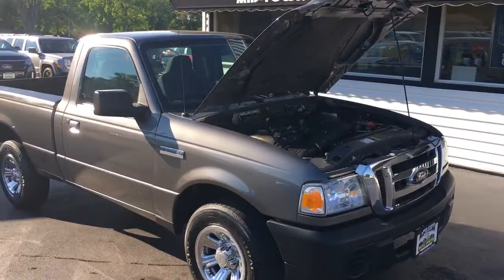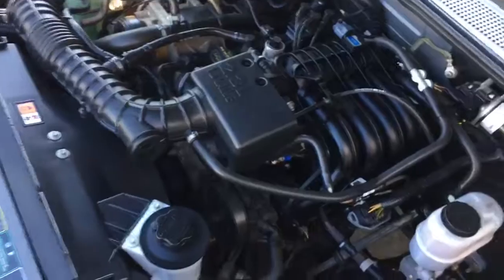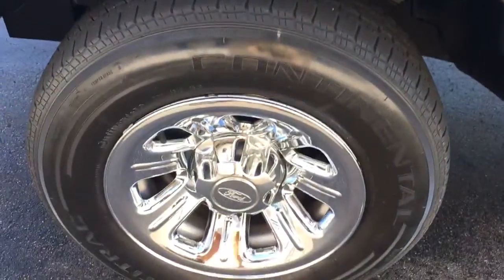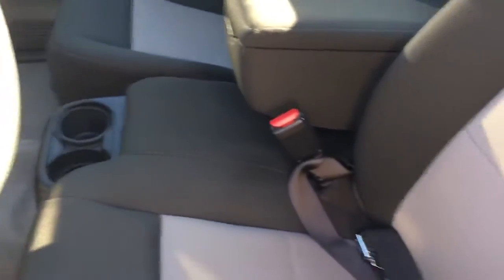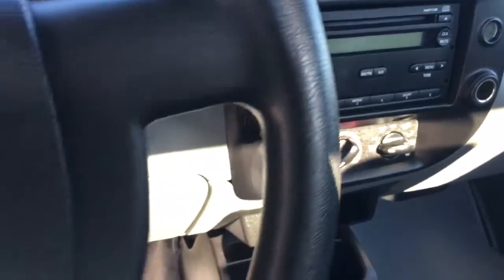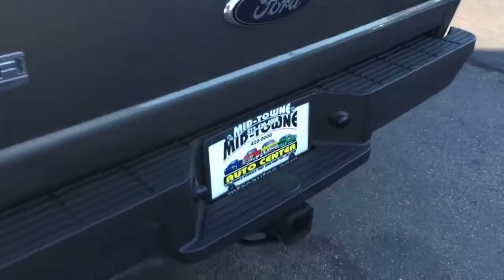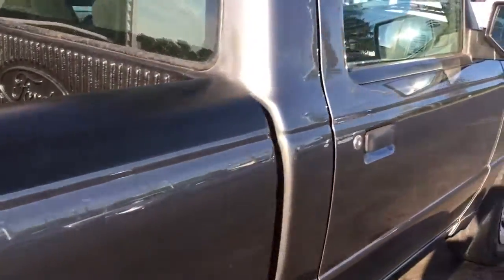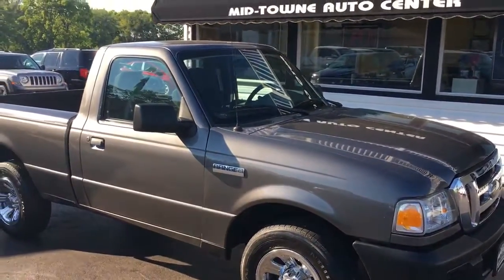2009 Ford Ranger Used Car Franklin,OH Mid-Towne Auto Center